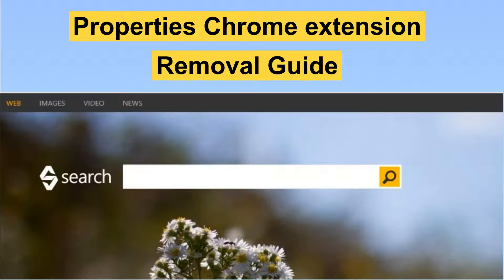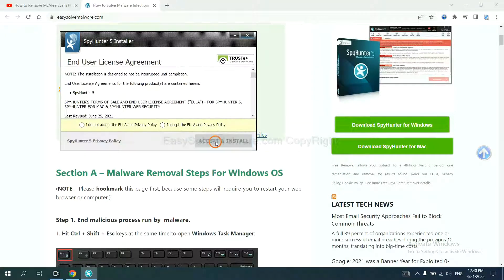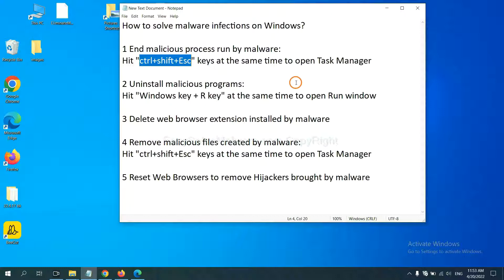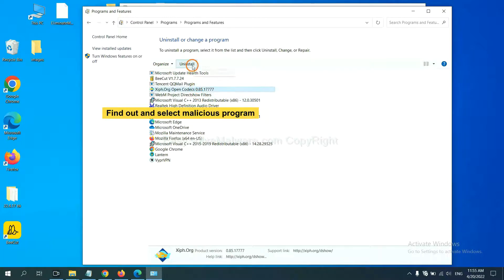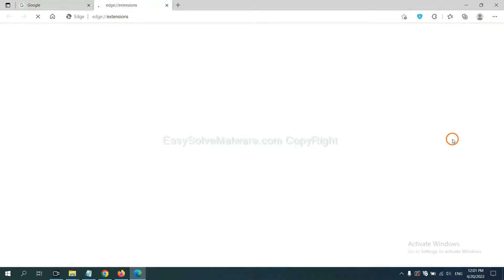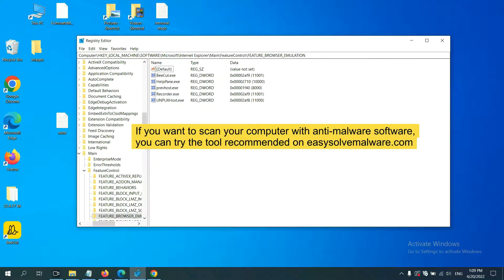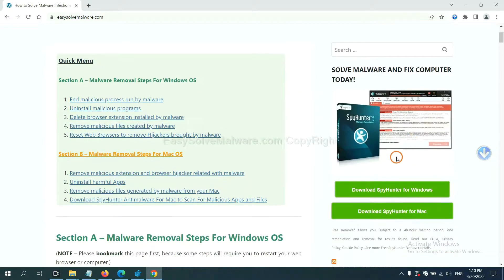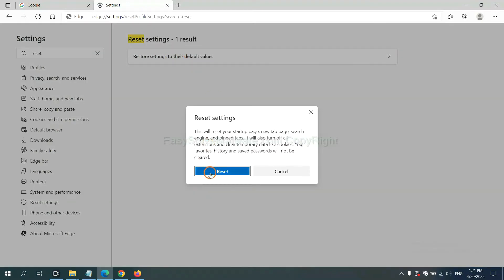Properties Chrome extension [Bing Redirect] Removal Guide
Properties Chrome extension hijacks web browser redirects Google Search without permission. This video will show you how to remove Properties extension. If you want to understand the removal steps better, please